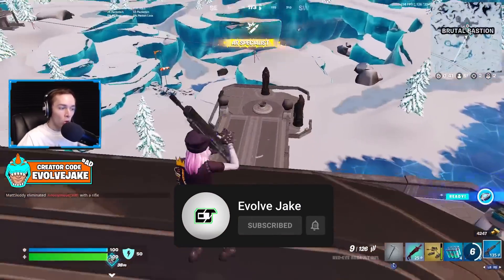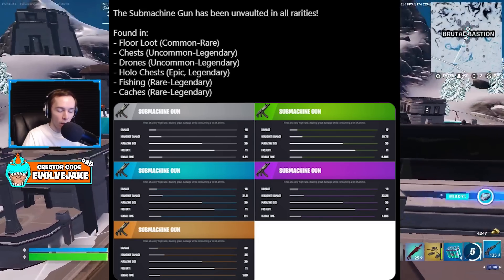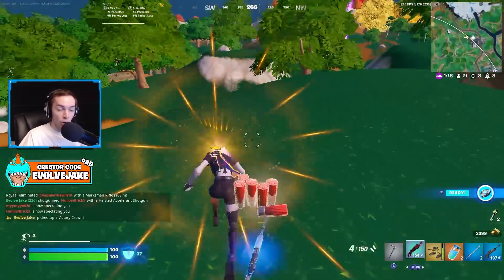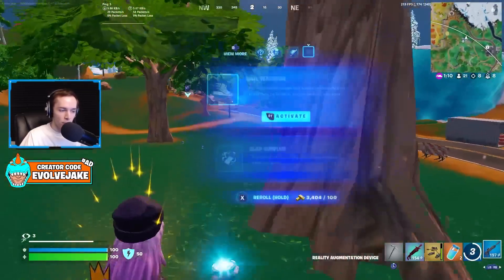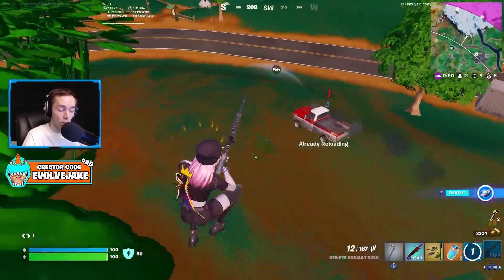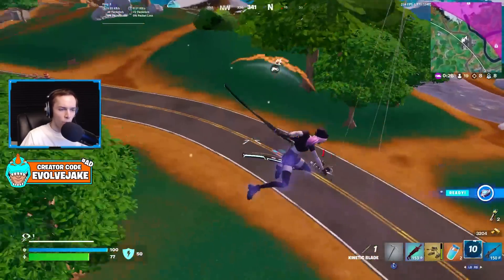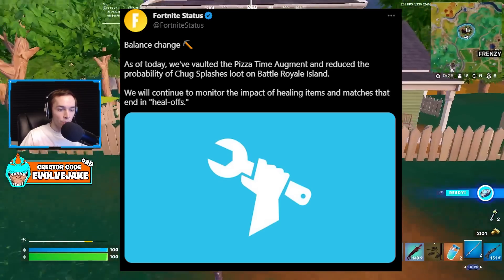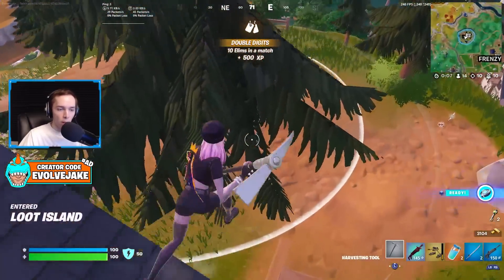Fortnite Unvaulted The SMG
In todays update Fortnite unvaulted the regular SMG in Battle Royale. This update also vaulted the party time augment and reduced the spawn rate of chug splashes to reduce heal offs in competitive.